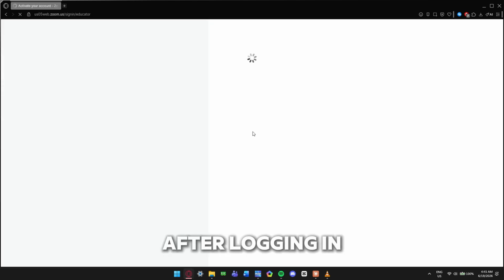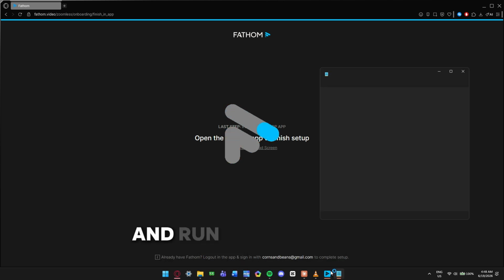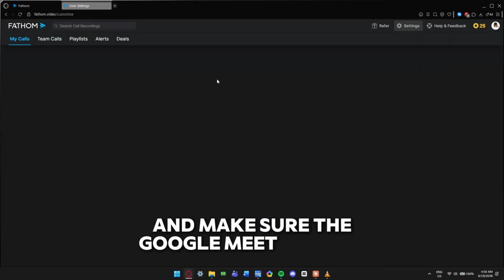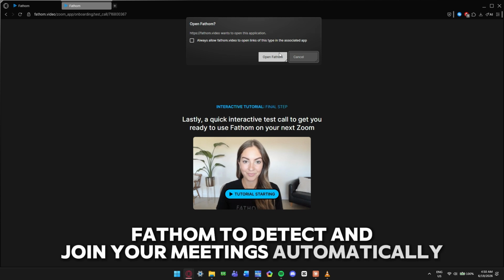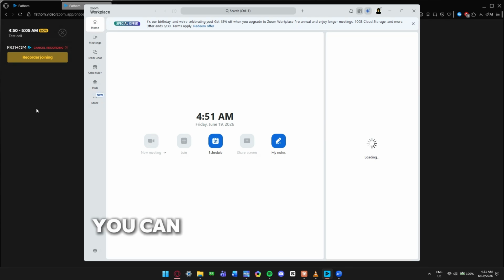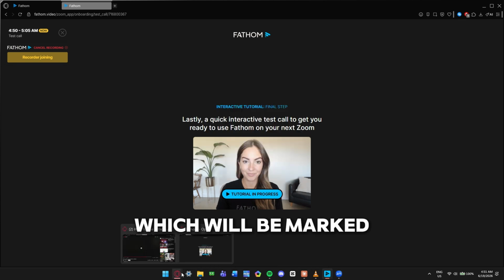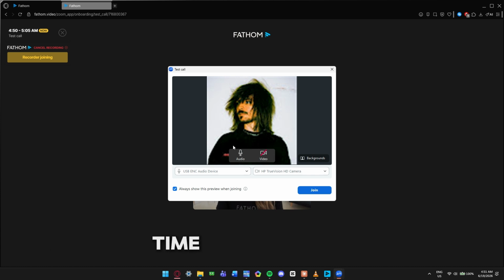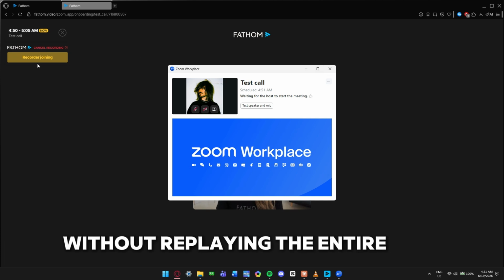How To Use Fathom AI In Google Meet For Notetaking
Want to know how to use Fathom AI in Google Meet for notetaking? In this video, I’ll show you how to set up Fathom, connect it with Google Meet, record meetings, generate automatic notes, create summaries, and find your transcripts after the call.

This guide is useful if you want Fathom AI to take notes in Google Meet, transcribe meetings, summarize calls, capture action items, or stop writing manual notes during online meetings.

In this video, you’ll learn:

How to install Fathom for Google Meet
How to connect Fathom to your Google account
How to use Fathom with Google Calendar
How to let Fathom join a Google Meet call
How to record and transcribe Google Meet meetings
How to generate AI meeting notes
How to find Fathom meeting summaries
How to capture action items from Google Meet
How to use Fathom Chrome extension
How to fix Fathom not joining Google Meet
How to use Fathom safely in meetings

To use Fathom AI in Google Meet for notetaking, first go to the official Fathom website and create an account.

After signing in, follow the setup steps and connect your calendar if you want Fathom to detect your scheduled Google Meet calls automatically.

If your Google Meet meeting is already on your calendar and includes a Google Meet link, Fathom can detect the meeting and show it inside the Fathom app.

Before the meeting starts, open Fathom and check whether the Google Meet call appears in your upcoming meetings list. If it does, you can choose whether Fathom should join and take notes.

When the meeting begins, join your Google Meet normally. Fathom may join the call as a meeting assistant, depending on your setup and recording method.

Once Fathom is active, it can record the meeting, create a transcript, summarize the conversation, and identify important moments or action items.

If you have an unscheduled Google Meet call, install the Fathom Chrome extension. The extension can help Fathom work with Google Meet links that were not already on your calendar.

During the call, focus on the conversation instead of writing every note manually. Fathom will capture the meeting content and prepare the notes after the call ends.

After the meeting, open Fathom and go to your meeting library. Select the Google Meet recording to view the transcript, summary, highlights, and action items.

You can copy the meeting notes, share the summary with your team, send follow-up actions, or use the transcript to review what was discussed.

If Fathom is not joining Google Meet, check that your calendar is connected, the meeting has a valid Google Meet link, Fathom is installed correctly, and your Chrome extension or desktop app is running.

If the meeting does not appear, refresh Fathom, reconnect your calendar, check the meeting location field, and make sure you are signed in with the correct Google account.

If audio is not captured properly, check your microphone, browser permissions, Google Meet audio settings, and whether Fathom was admitted into the meeting.

Before using Fathom in any meeting, make sure everyone understands that the meeting may be recorded or transcribed. Follow your company policy, local laws, and meeting consent rules.

Follow this full guide to use Fathom AI in Google Meet for notetaking, record meetings, generate AI summaries, capture action items, and fix common setup problems.